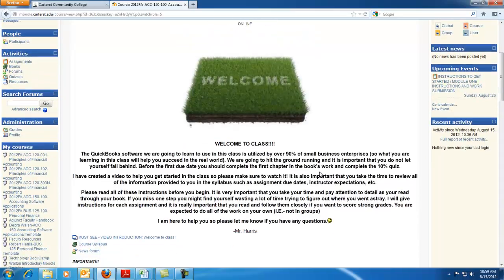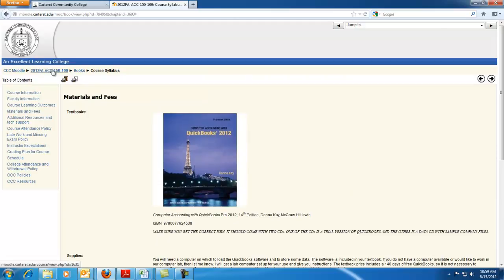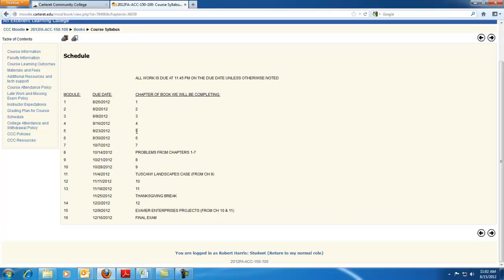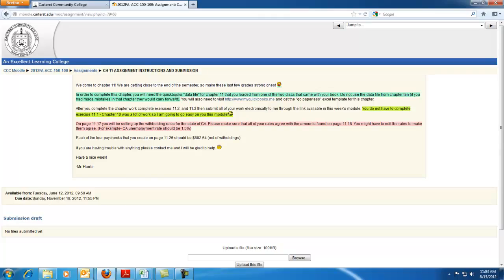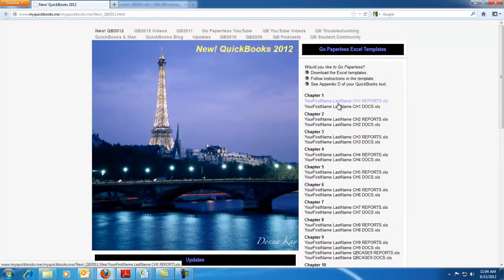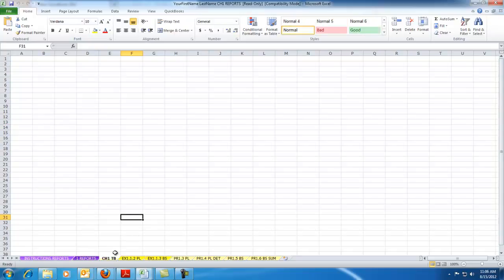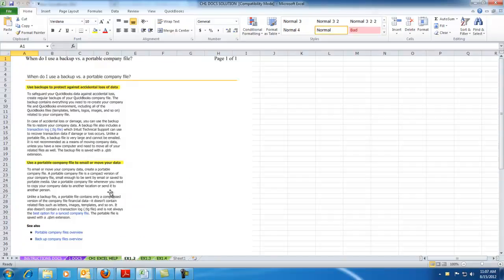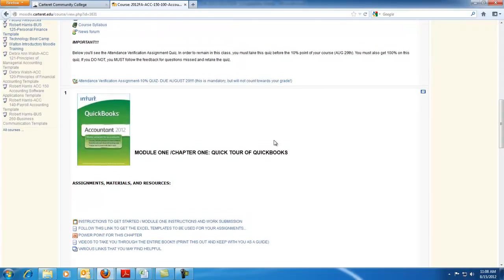qb welcome ccc youtube